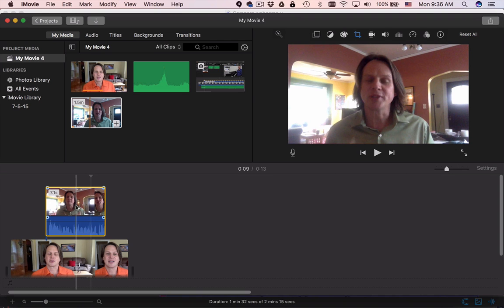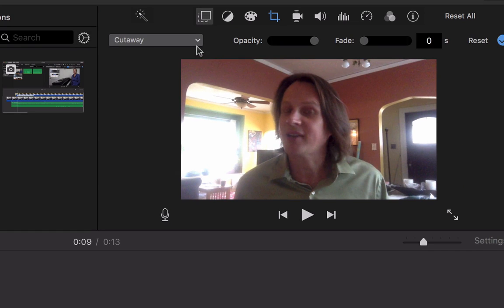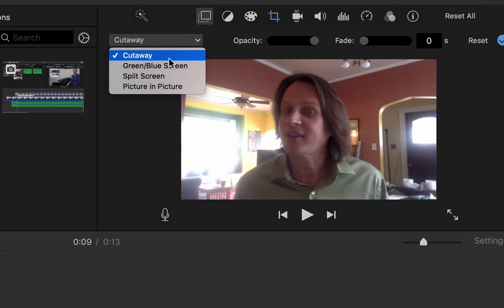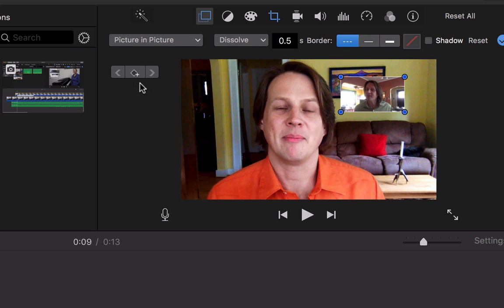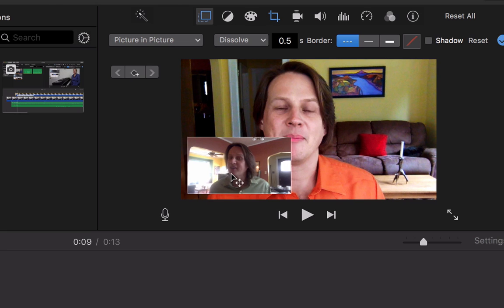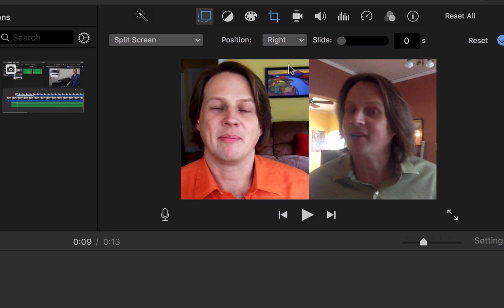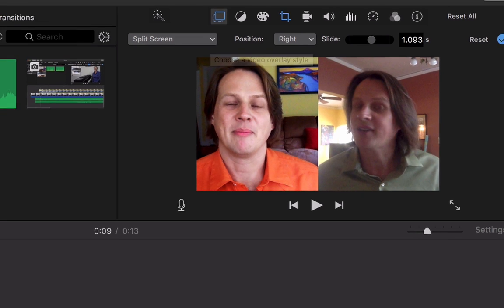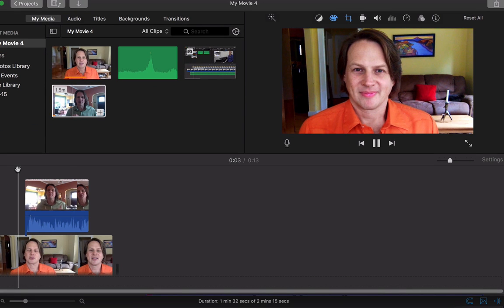How to show two videos on screen at one time in iMovie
Tutorial explaining how to show two videos at the same time in iMovie. Either as a picture in picture or side by side.